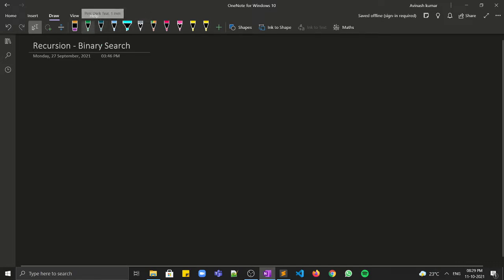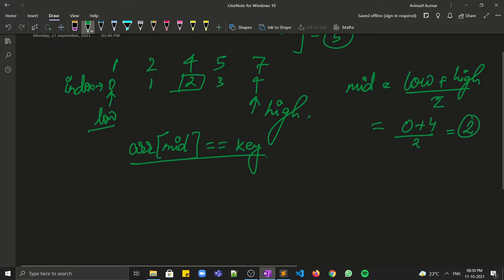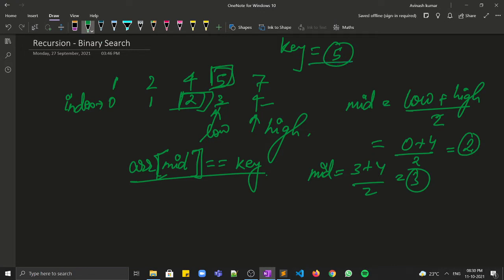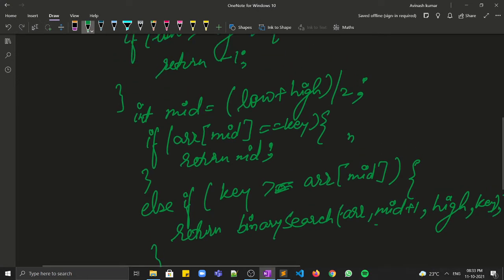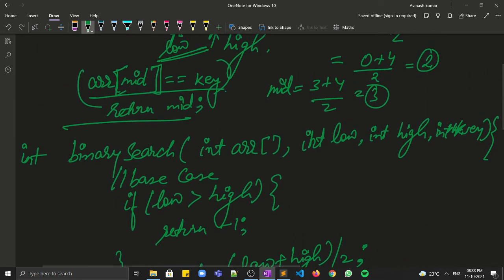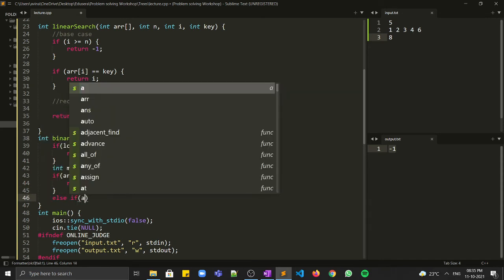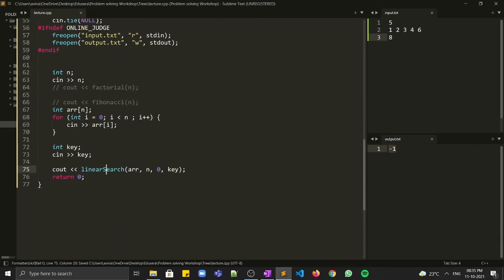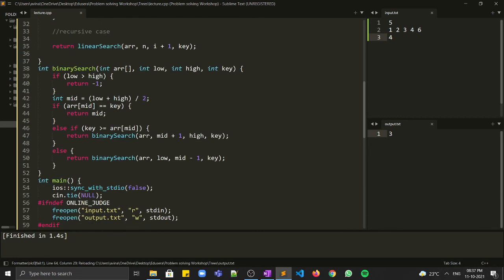Binary Search using Recursion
In this video, I have explained the Binary Search and finally the implementation part.